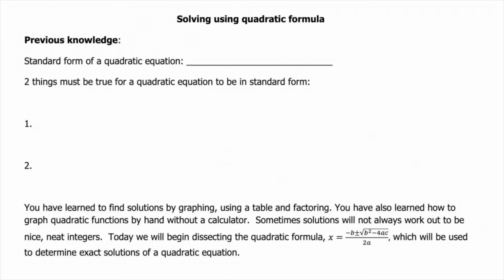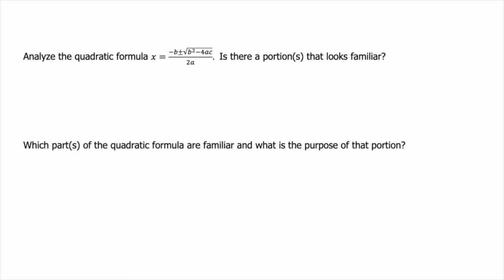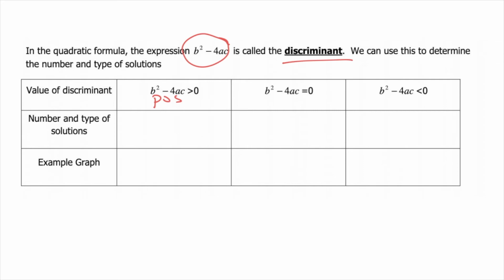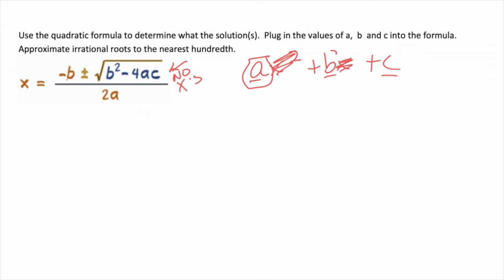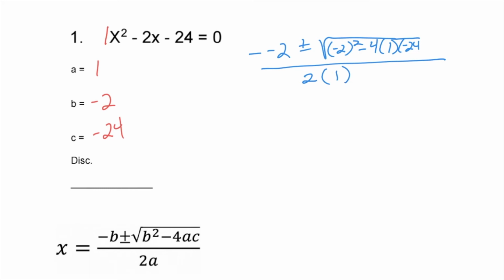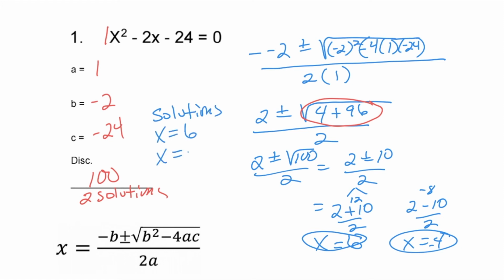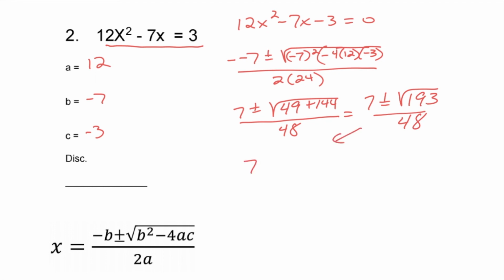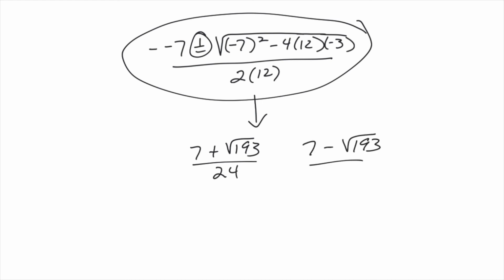Quadratic Formula 2020